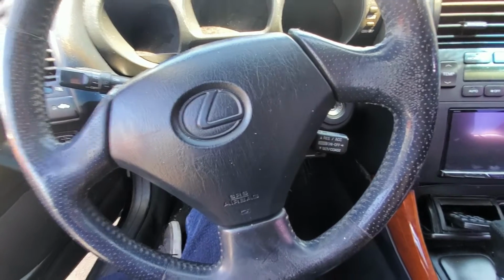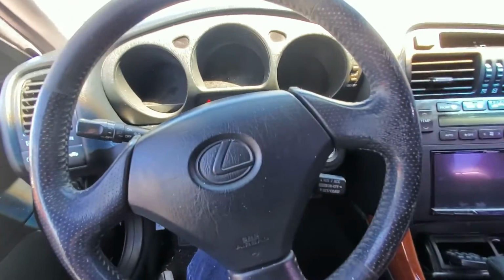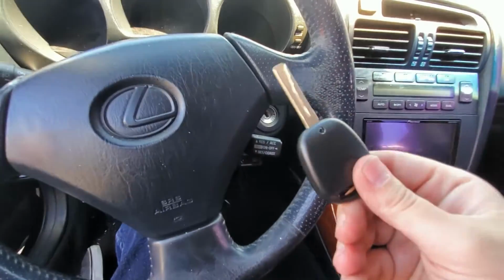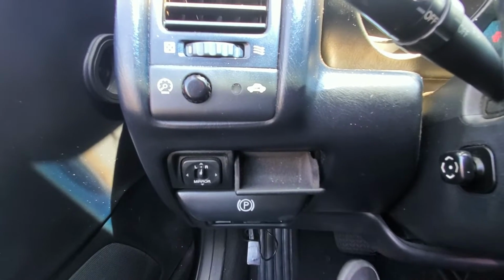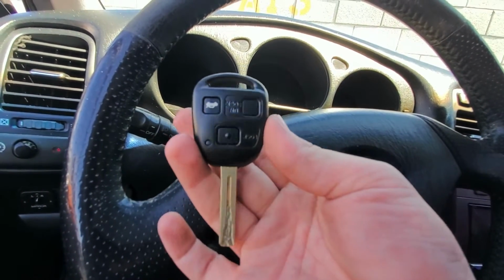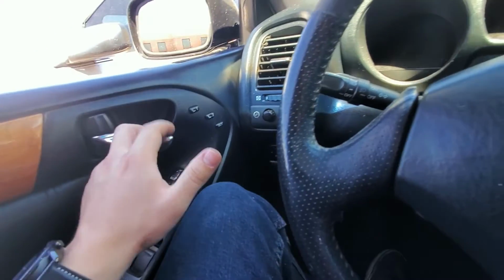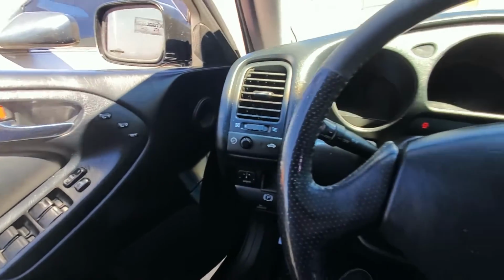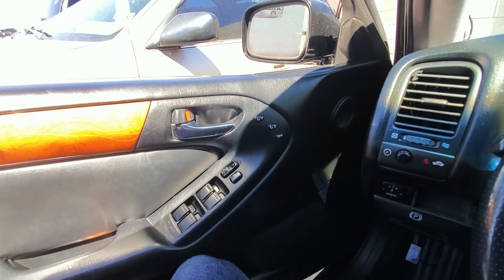Programming a 1998 Lexus GS 300 | OBP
Programming a 1998 Lexus GS 300 using the on board programming procedure.

The NITRO, a revolutionary automotive diagnostic tablet with the ability to program more car keys than any other machine in its class.

Nitro is part of the Key Making System.